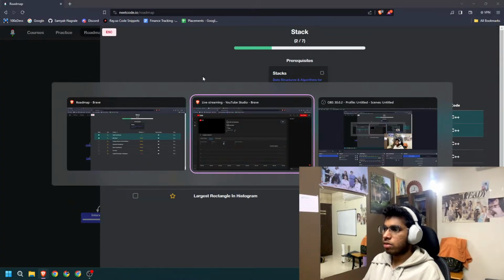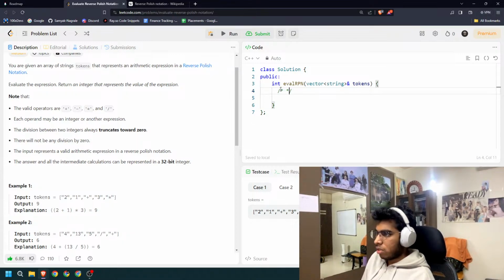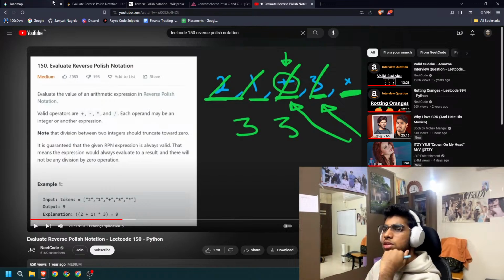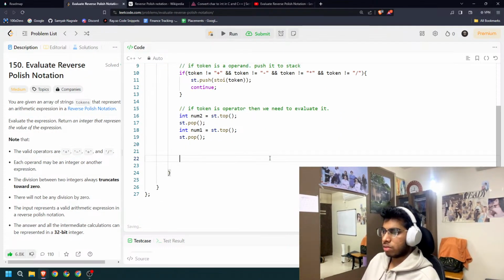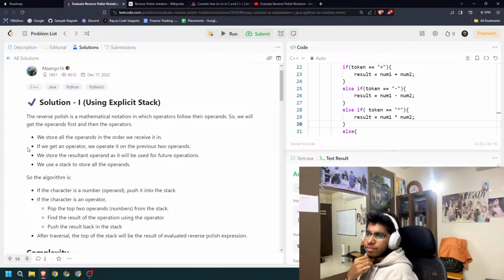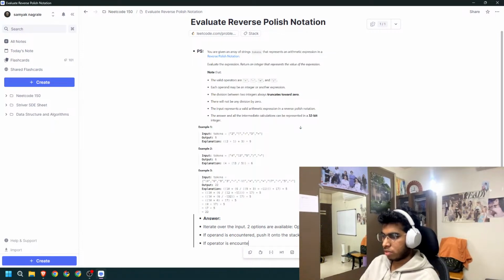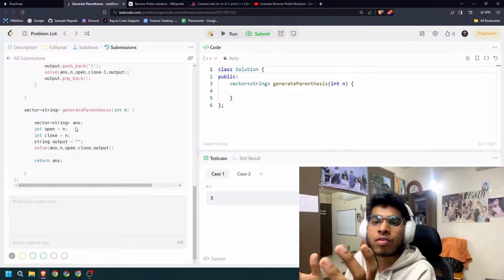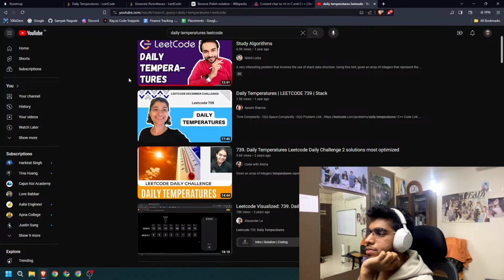study with me livestream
🚀 Welcome to Livestream  🖥️

Hey friends! Join me, Samyak Nagrale, on my coding journey as I navigate through the world of programming and preparation for job interviews. As a final-year Bachelor's student in Computer Science, I'm committed to consistency in my coding practice, focusing on understanding concepts and tackling real-world problems.

📚 Livestream Focus:

In this livestream, we dive deep into coding questions, primarily from platforms like LeetCode, and explore the underlying concepts. It's not just about solving problems but understanding the "why" behind the code. Together, we're building a foundation for success in job interviews and honing our coding skills.

💡 Livestream Rules:

Let's keep it positive and constructive! Hateful comments or discrimination won't be tolerated. This is a space for learning and growth, where we support each other on our coding journeys.

📅 Livestream Schedule:

I don't have specific timestamps, but I'll keep you updated on upcoming streams.

👨‍💻 About Me:

I'm Samyak Nagrale, a final-year Computer Science student. Join me as I share my coding experiences, tackle tough questions, and prepare for job interviews. Let's learn and grow together!

Shoutout to chill lofi study beats on Spotify for keeping us in the zone during our coding sessions.